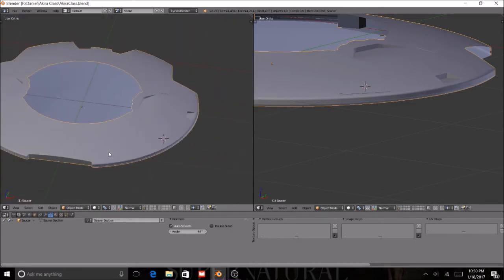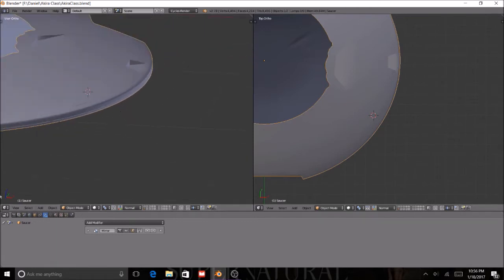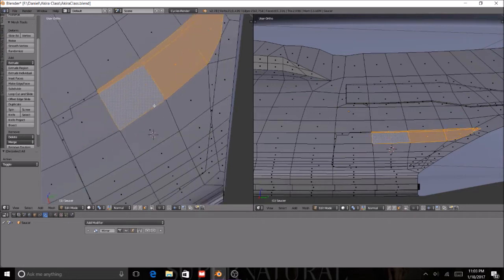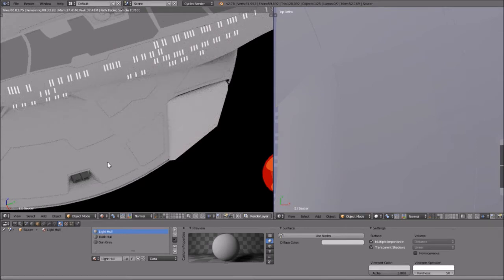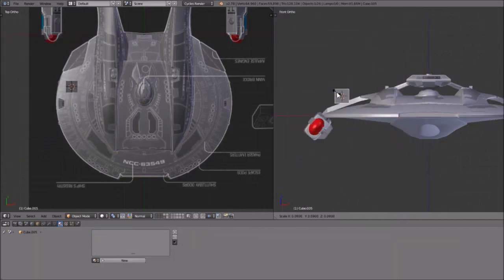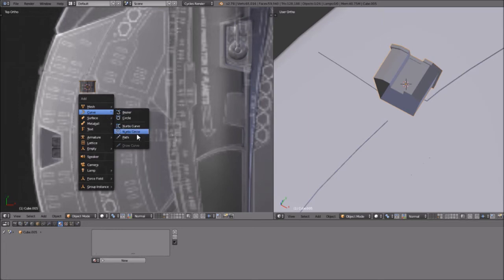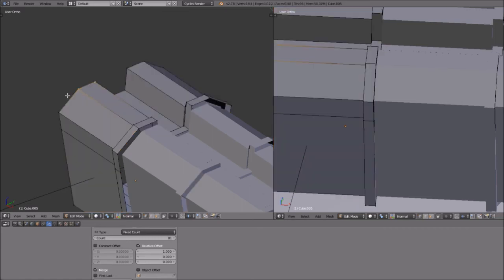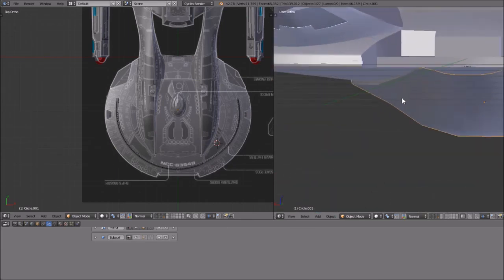The Akira class starship in Blender: Part 13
Welcome back everyone to Blender where I am constructing the Akira class starship.  In this episode, I discuss how I am wanting to approach to saucer separation connection points. start to build out hull plates, and finally work on the phaser strips.